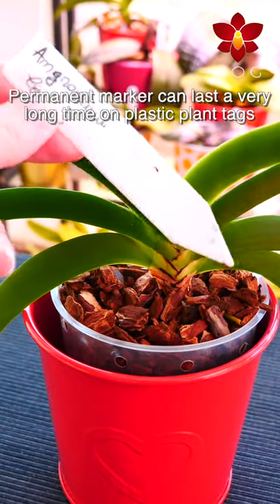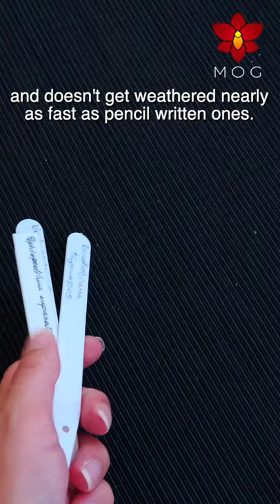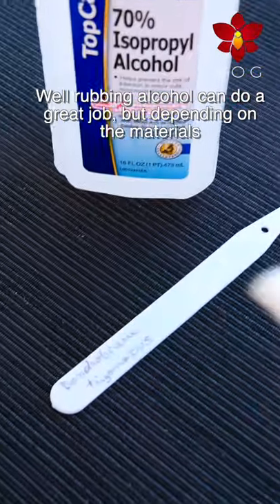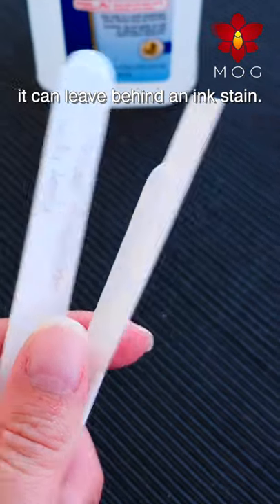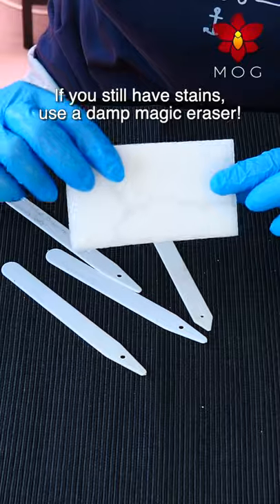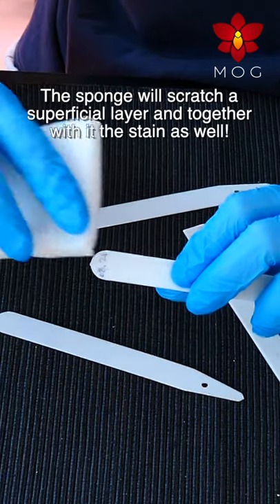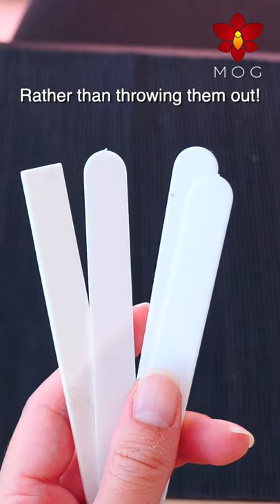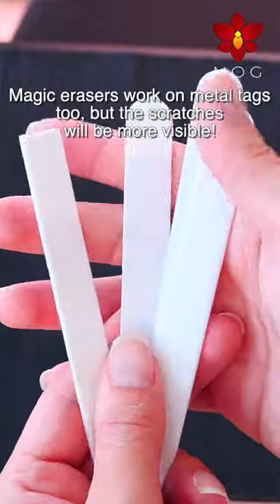How to rewrite & reuse plant tags a million times! | Plant Tips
🌸 Want to send me something? Here's my address!
Orchid Nature
🌸 Other things I use:
Fertilizer and supplements:
Shelf units:
Lerberg, Mulig, Omar from IKEA